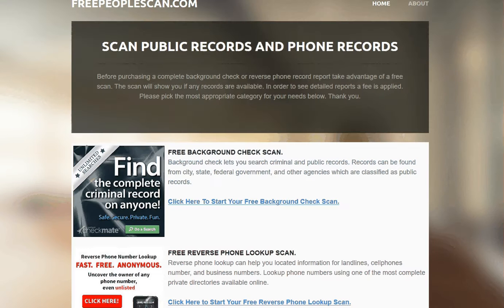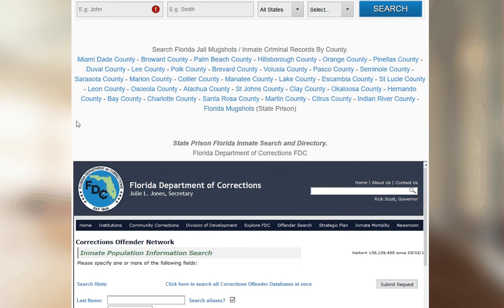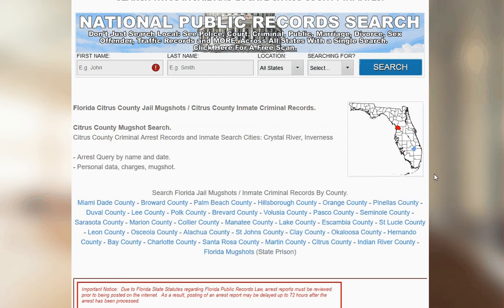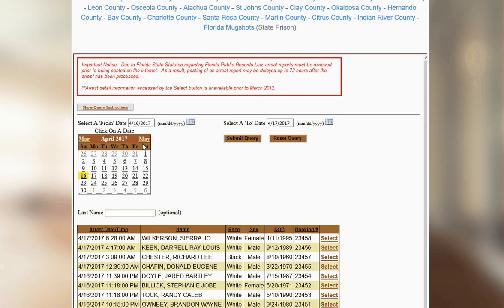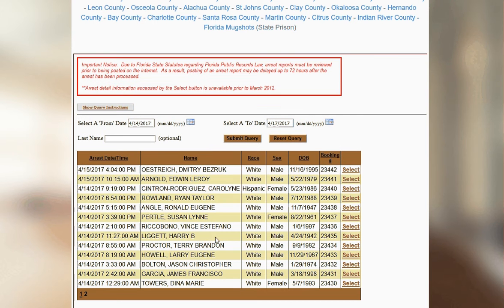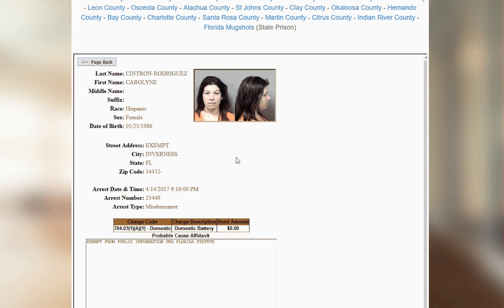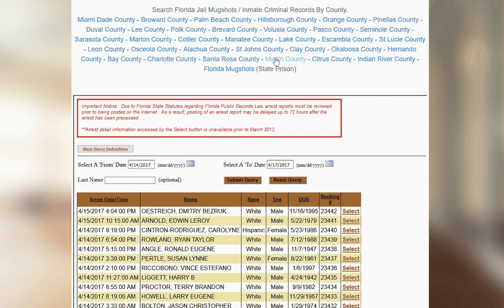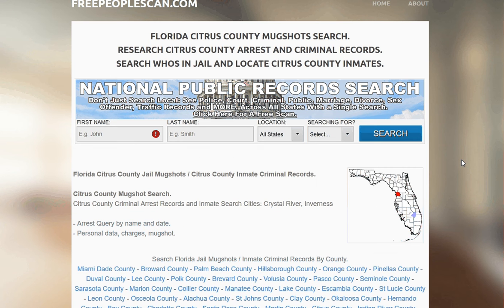Citrus County Mugshots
the database is direct and its free to use. Dont forget to look into all states and different counties in your state. Sentrylink Reviews be sure to check on these records.